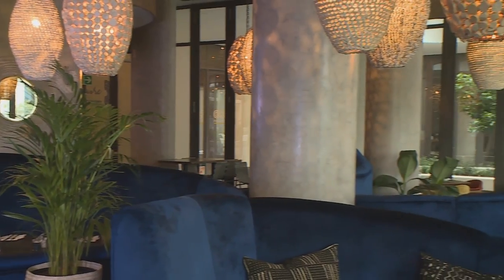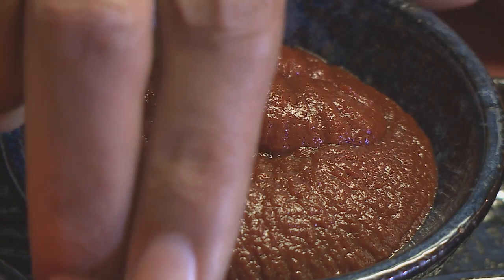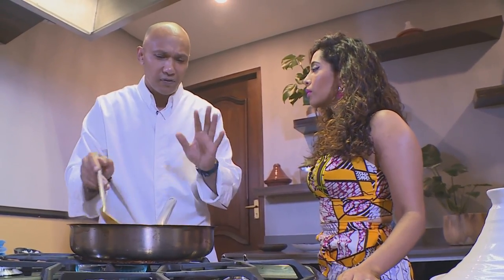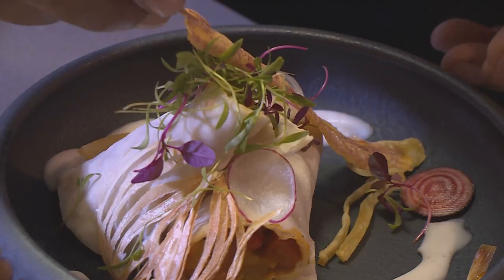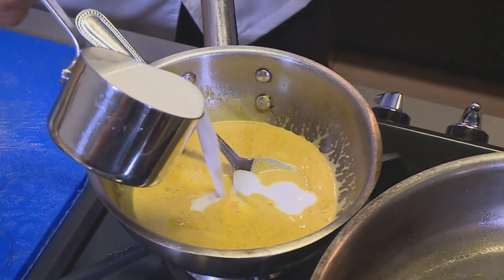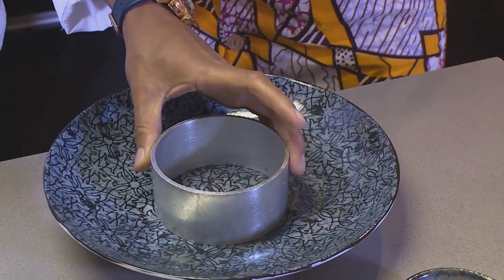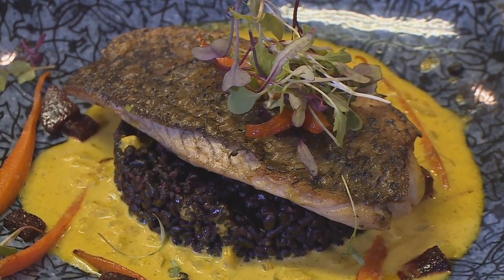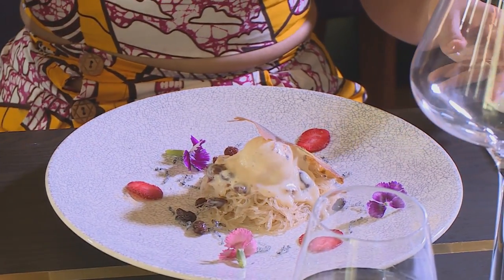Food Mela : Cooking with Chef Coco Reinharz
May is Africa Month – and because cuisine is one of continent’s less well-known treasures, we were delighted when Chef Coco Reinharz agreed to share some of his kitchen secrets with us.  He presents a menu that’s Pan-African – with a touch of spice...